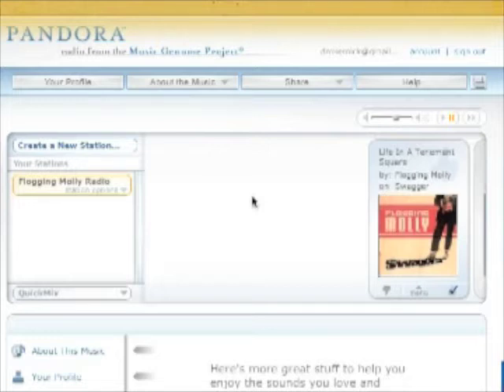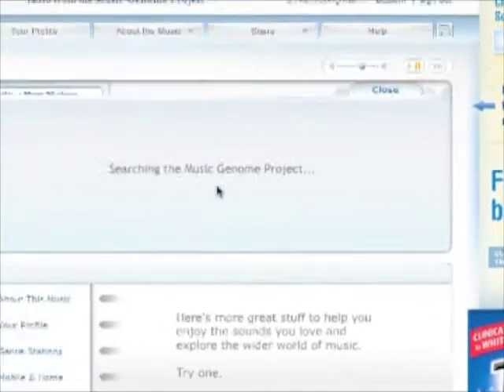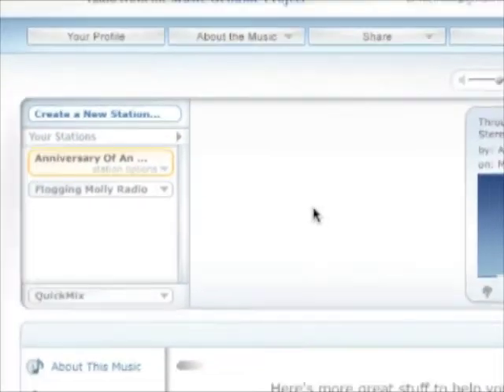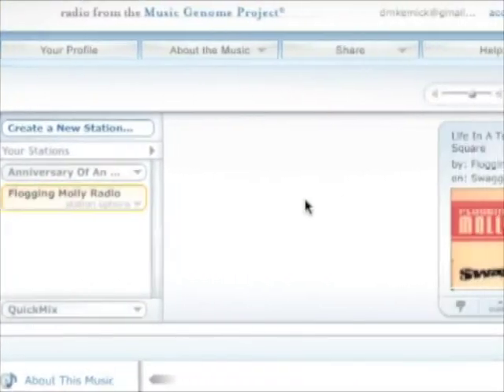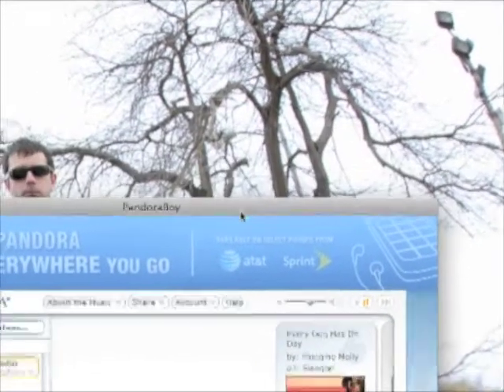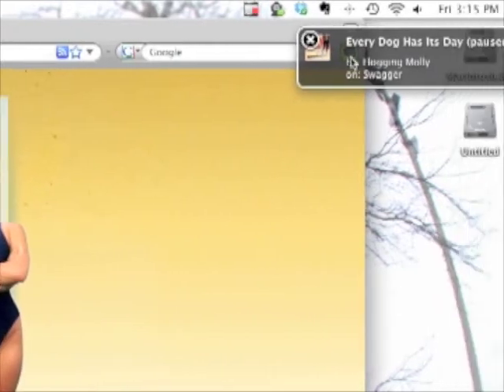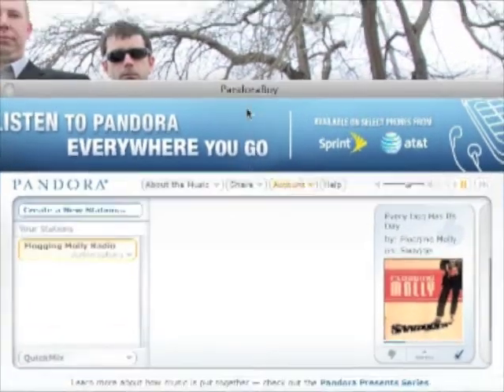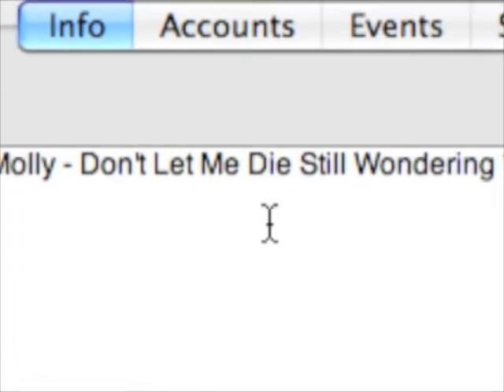Pandora Radio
In this week's video I give an overview of my favorite music-related website/application: Pandora Radio.  Pandora is a cool way to find new music (much better than iTunes Genius in my opinion).